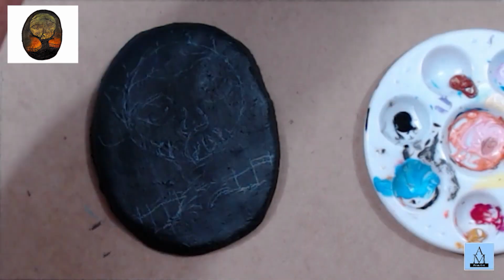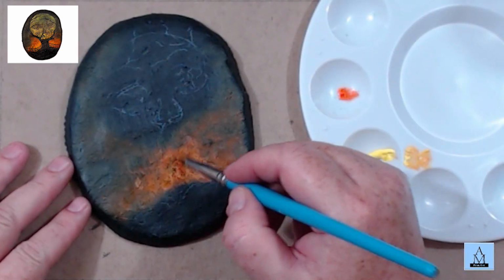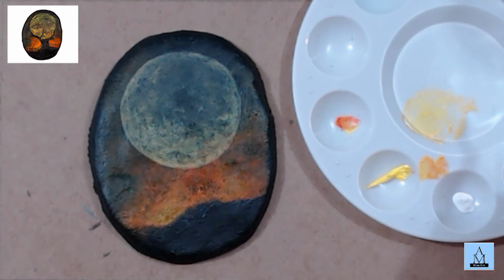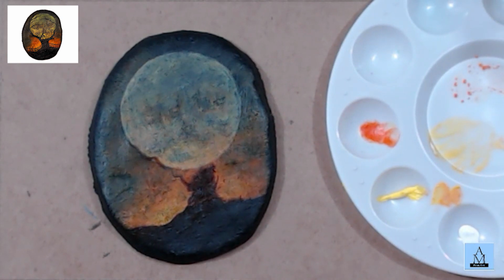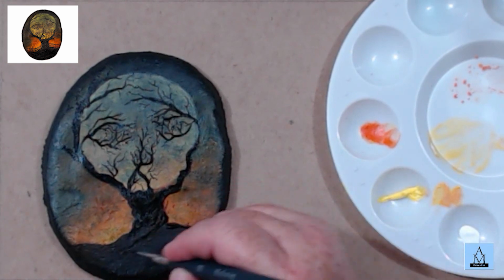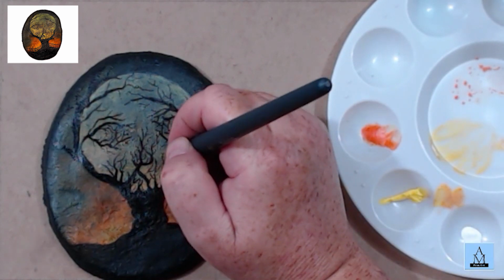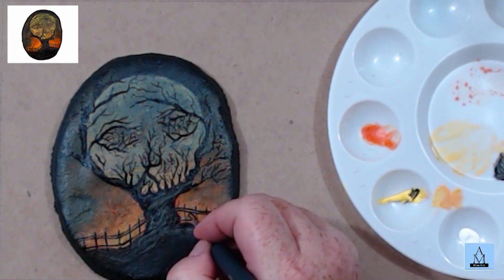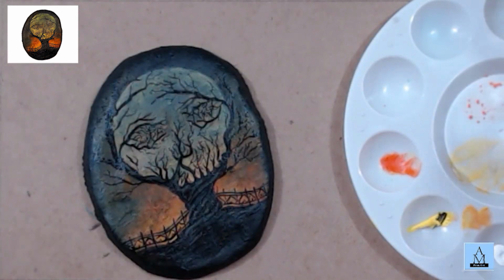Painting Tutorial #47: How to paint a Halloween Scene | Rock Painting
In this video I am sharing with you the step I took to create this rock. So grab your paints and paint along with me.

Rocks: Smooth surface rock
Paints: Liquitex Basics
Varnish: Triple Thick Spray Varnish
Brushes: A variety of detail brushes

Notice: No part of this video may be reproduced or distributed without written permission from me. The painting demonstrated is owned by the artist and may not be reproduced except by individuals for the purpose of learning these techniques. This tutorial and painting presented are not available for commercial purposes and may not be duplicated to be used for classes or commercial sale without written permission from me.